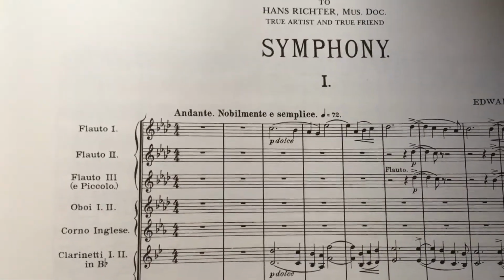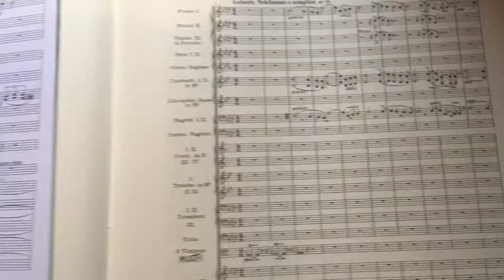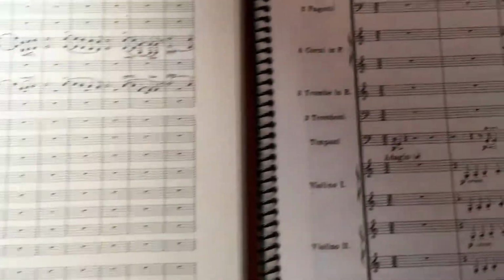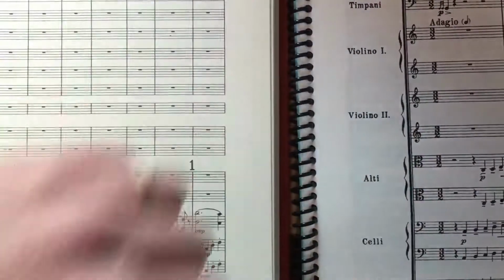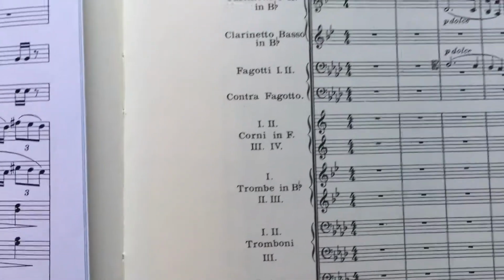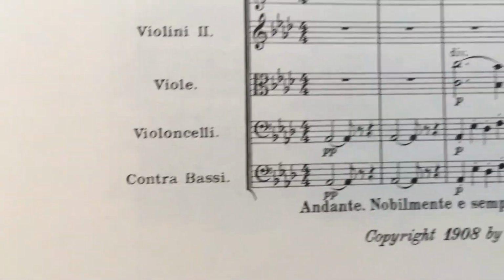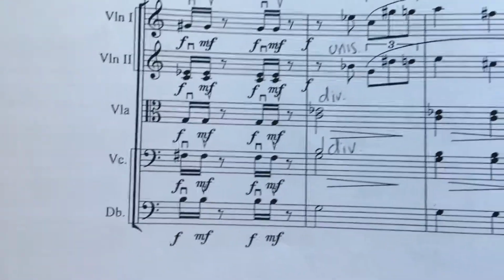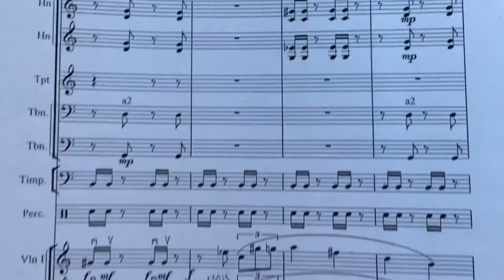Instruments in a Symphony Orchestra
Looking at the instruments in a Symphony Orchestra and more!